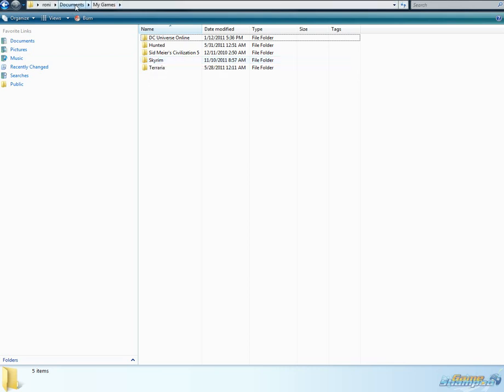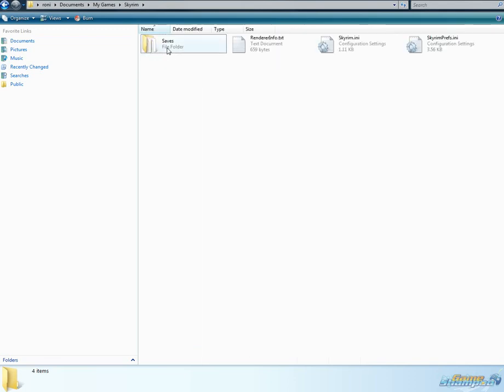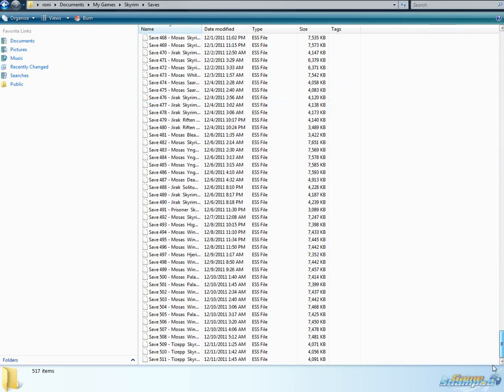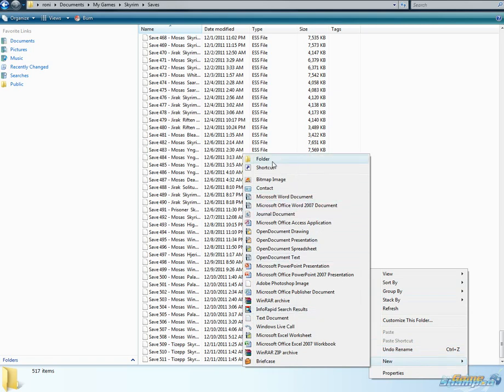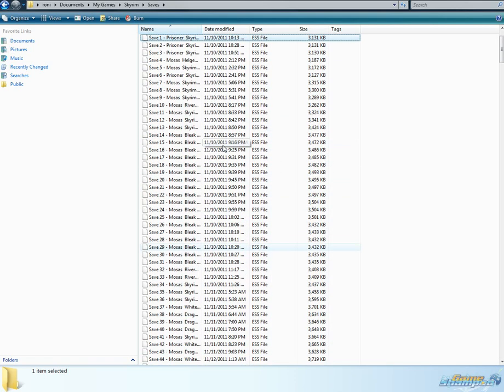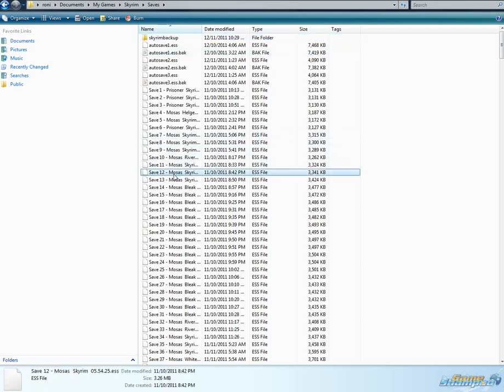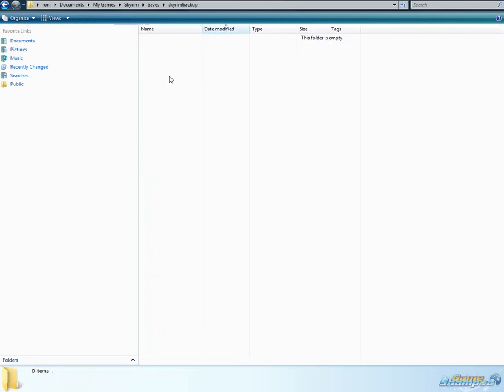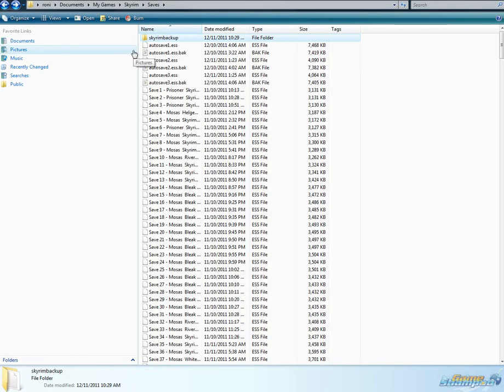Skyrim how to backup skyrim saved games files